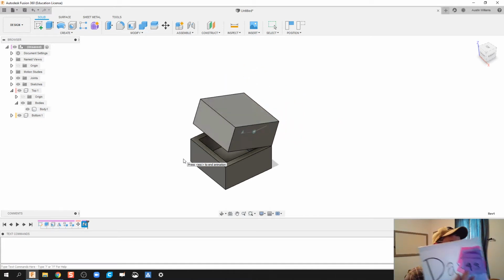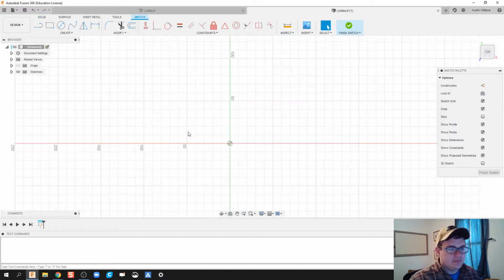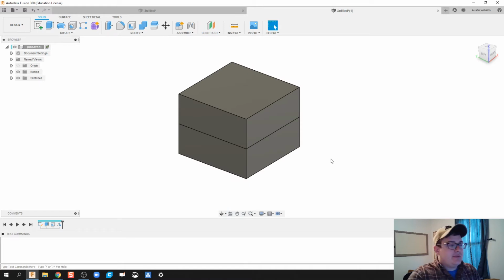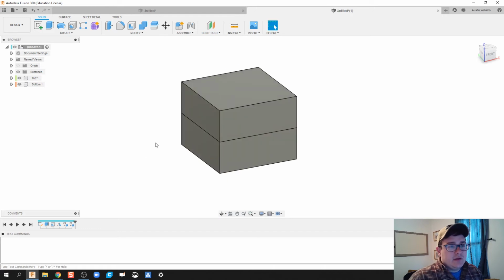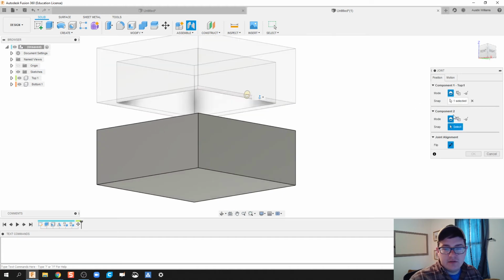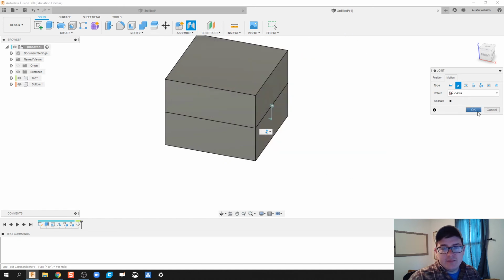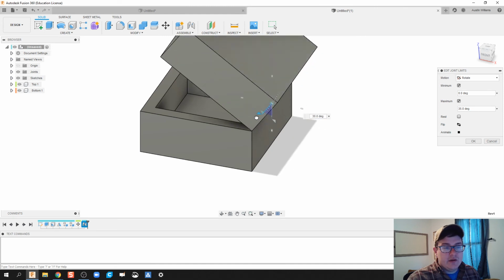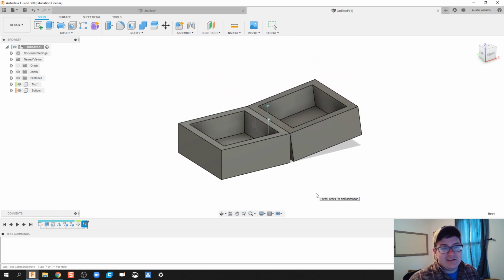Revolute and Joint Limits - Day 43 of 100 Autodesk Fusion 360 Journey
The use of these videos is to guide a self-taught individual on how to use Autodesk Fusion in an engineering classroom. This video teaches you how to use the revolute and joint limits to make a hinged box.